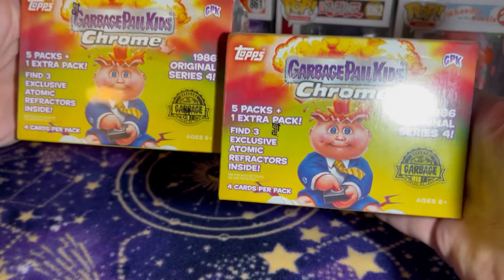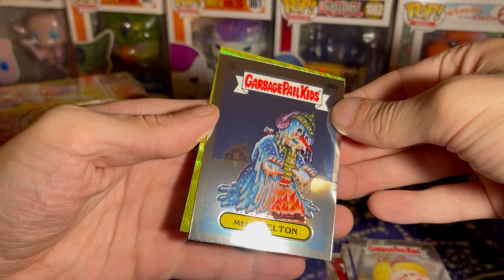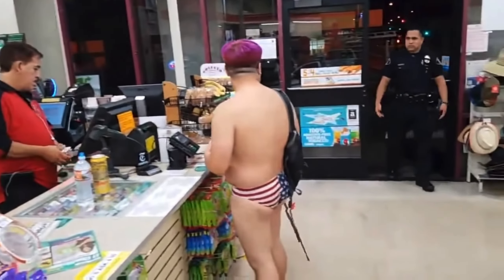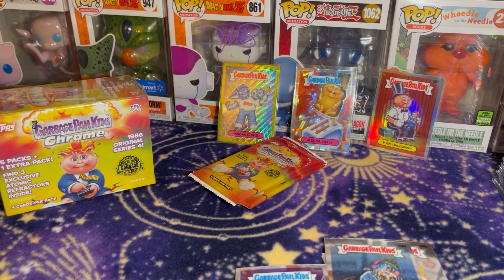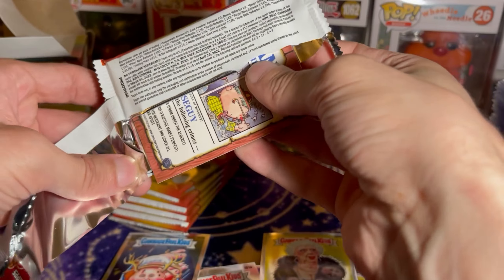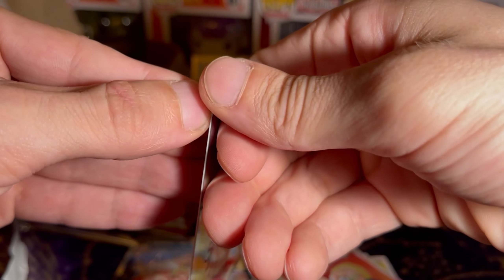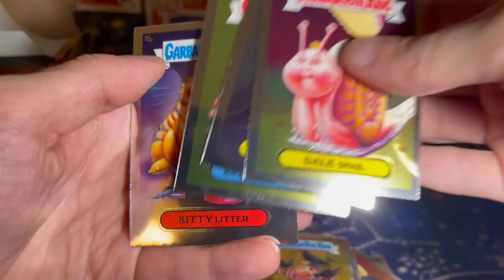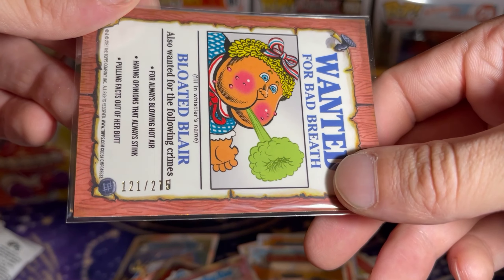2021 Garbage Pail Kids Chrome Box Opening [Serialized Hunting] What Happened Here..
Today we open some more Garbage Pail Kids Chrome. I had a few unexpected packs that I can't explain